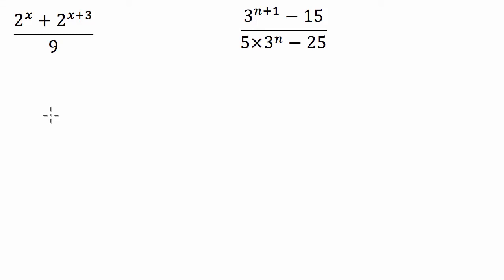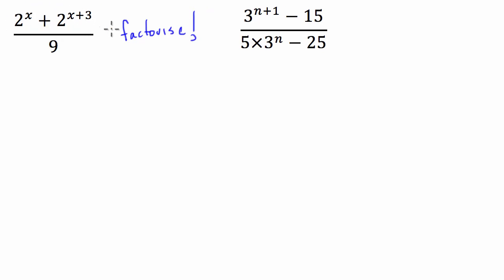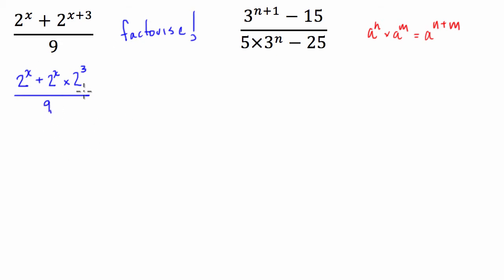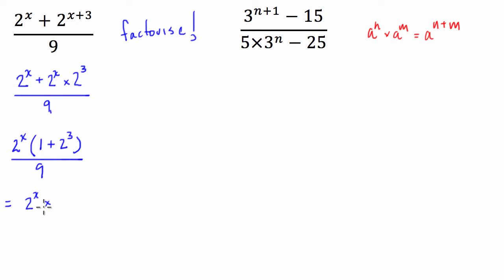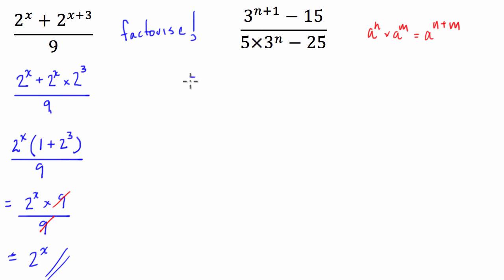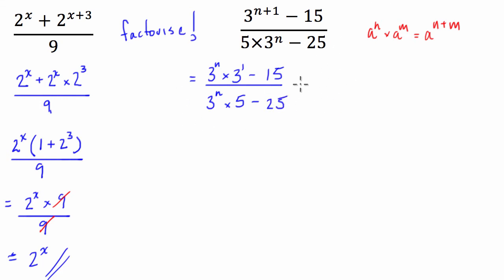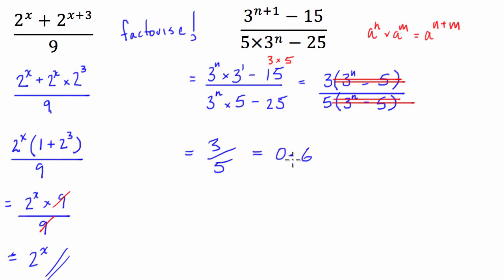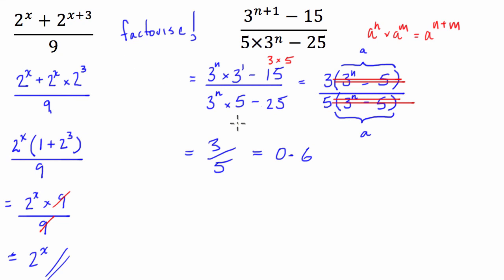Factorisation of Algebraic Expressions Using Index Laws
One of my subscribers asked me to show them how to do this question which involves a bit of factorising and index laws to simplify some rational expressions. Have fun.